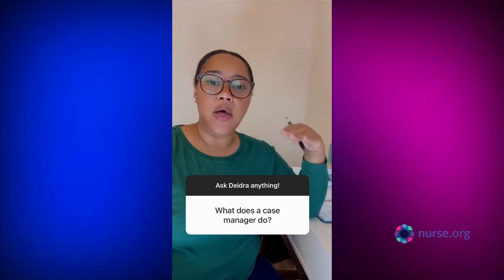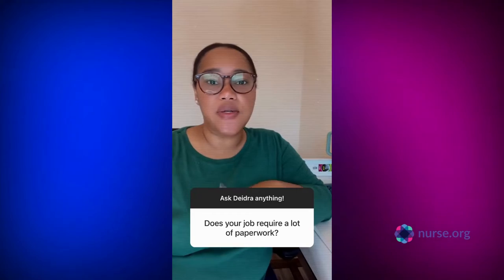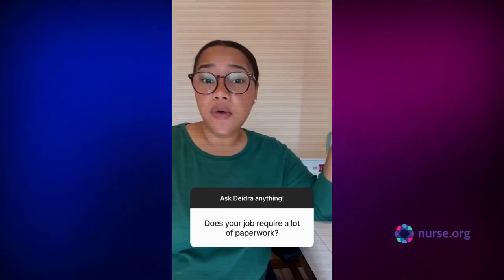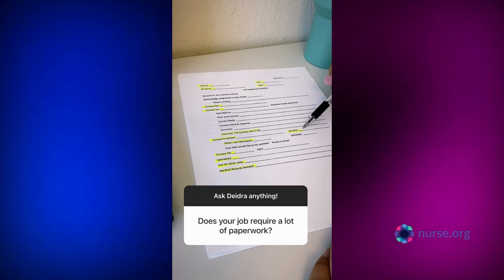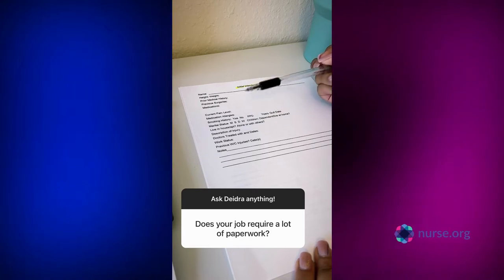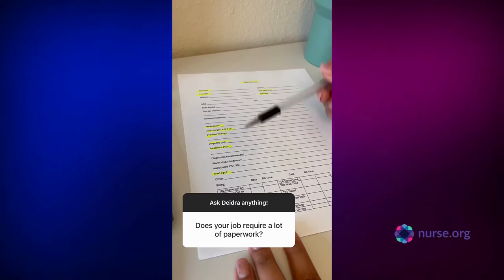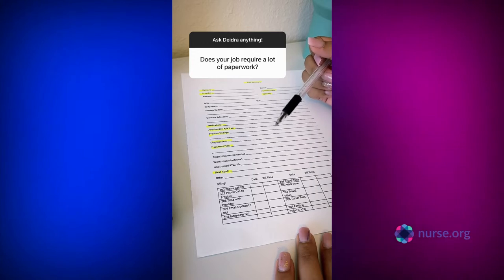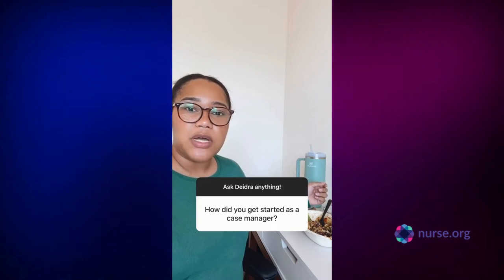How to Become a Nurse Case Manager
Nurse Deidra explains how to become a Nurse Case Manager and work in a hospital, outpatient clinic or at an insurance company.